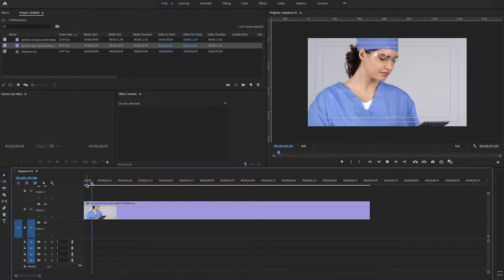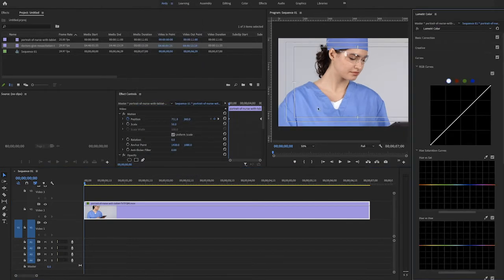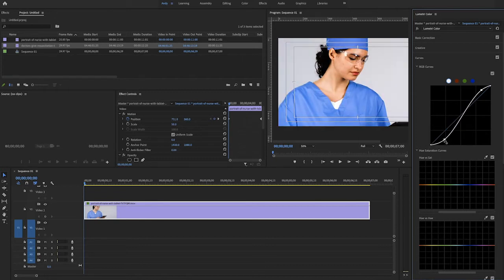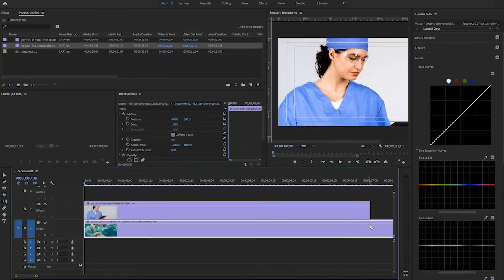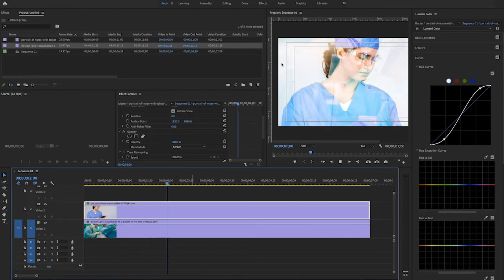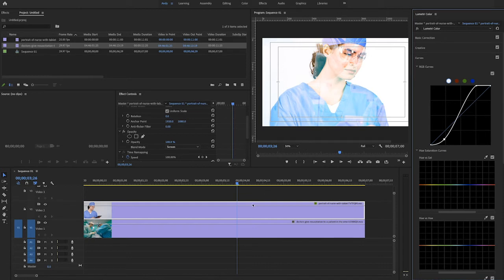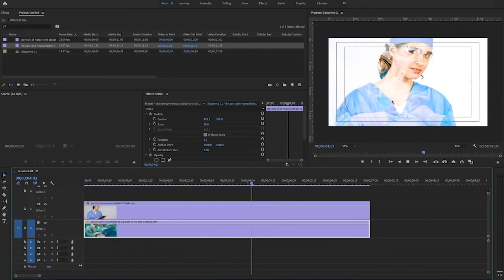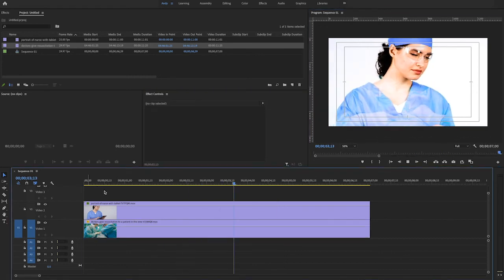Premiere Pro Tutorial - Double Exposure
The double exposure technique is a versatile, creative effect made by superimposing two clips to create a single image. You can use Adobe Premiere Pro or After Effects to do this, but we’ll focus on Premiere Pro.

To begin, you need two video clips. One clip will need to have a white background, as you will be applying the “Screen” Blending Mode to it and having it become the container for your second video clip to be seen through.  On the clip with the white background, contrast is your friend. You may need to crush the whites and blacks using Curves in the Lumetri Color Panel. Or, even adjust the exposure. This will ensure the second clip doesn’t appear through the white background and only shows over the subject of the first clip.

This quick tutorial video will show you how to do this, but keep in mind there are many ways to use this effect creatively. Often, you’ll see this technique applied by desaturating the screened clip. Some of the best applications I’ve seen use wispy, smoky, or cloud-like footage for the second clip (inverted if necessary). This is a great technique to play around with and see what results you can produce. Enjoy!